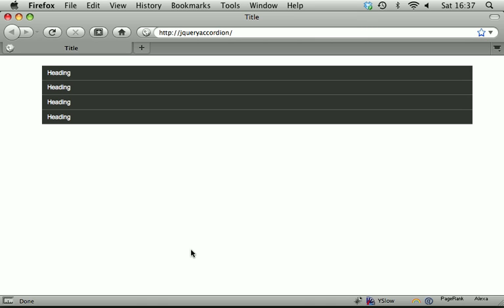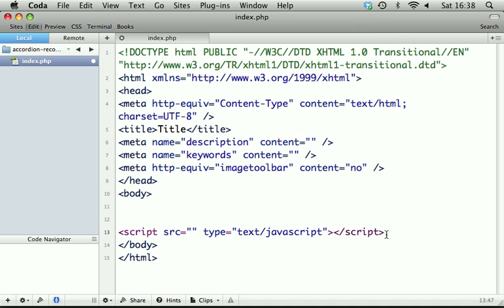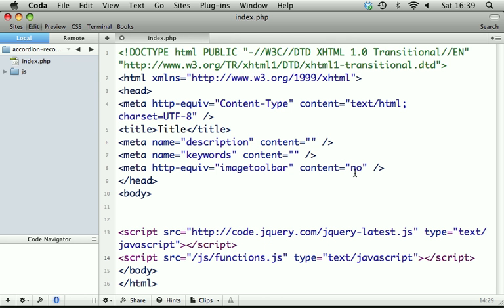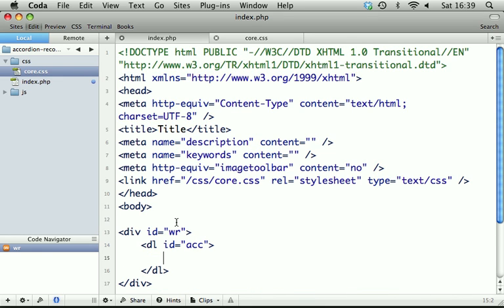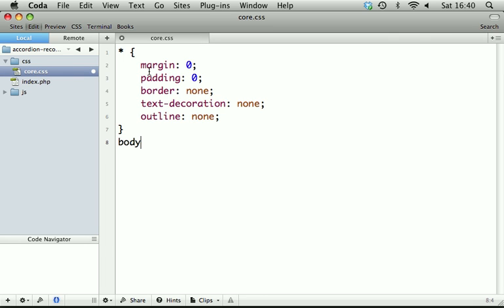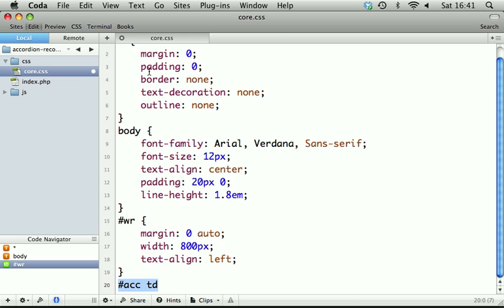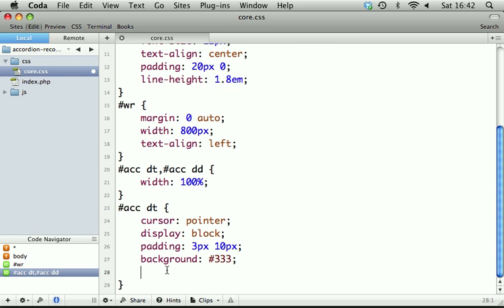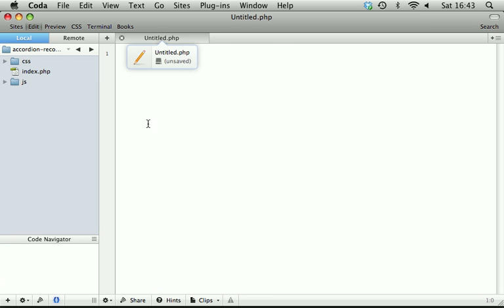jQuery Accordion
This 2 video tutorial explains how to easily create accordion with just a few lines of jQuery.